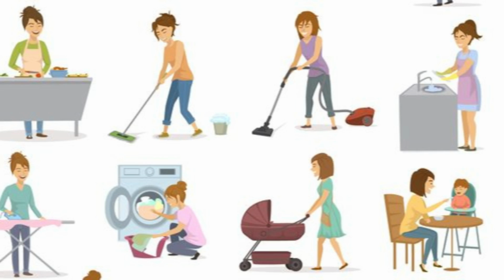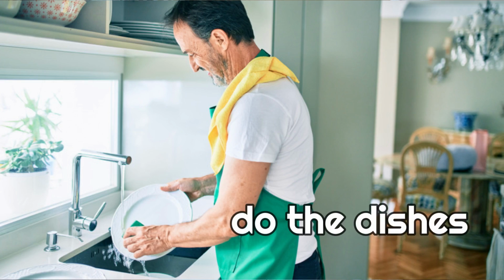Difference between Do and Make I English Collocations in use I English collocation words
Difference between Do and Make I English Collocations in use I English collocation words I Learn English

This video focuses on the main difference between do and make.When to use do and when to use make. How to make english collocations in english with examples. This video will clear your all confusions and will provide you clarity. Watch till the end.
Here's the link to share the video

Your query-
learn english speaking course
english collocations in use
english collocations word
english collocations
english collocations in use intermediate
english collocations for ilets
english collocation use in advanced
difference between do and make
english speaking
how to learn english
english kaise bole
english bolne ka trika
english speaking course
60 english collocations
60 english collocations in a day
60 english collocations in 10 minutes a day
collocations in english
collocation

Remember,
Be patient,
Be persistent
and watch your spoken English improve